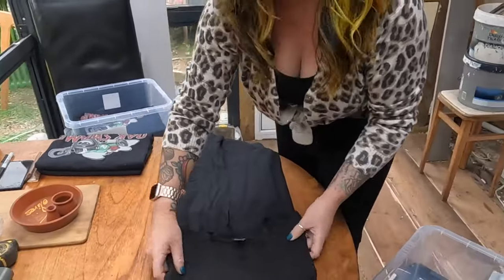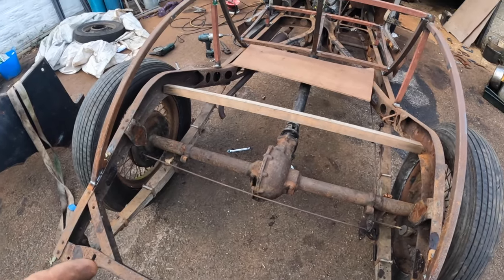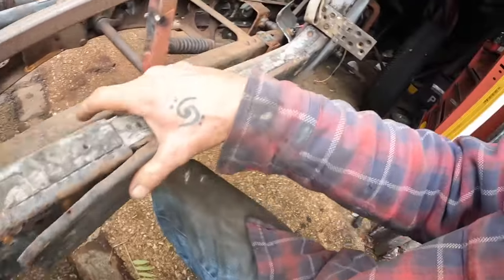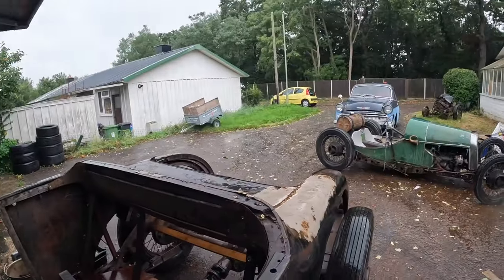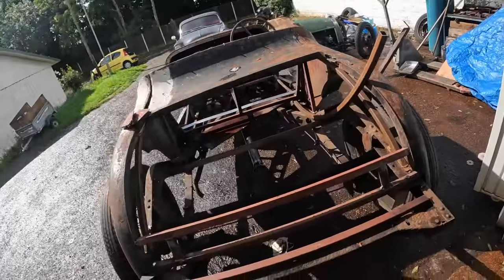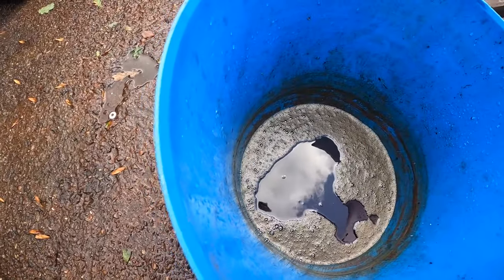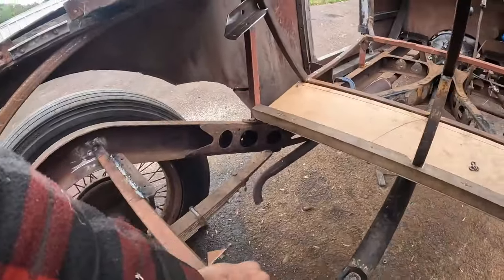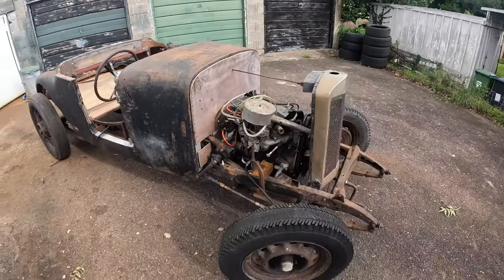'The Leaf' a ratty roadster part 5 ...xxx music edition....listener discretion!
welcome to part five of 'the leaf'  a vintage car build on a budget,

I want to build a 1930's super reliable daily driver, I have a 1936 Austin 12 rolling frame , a 1927 to 1933 Lea Francis roadster dicky body and radiator and a 1800 cc Isuzu petrol engine with a 5 speed gearbox..hopefully this will be a very straight forward build and with luck shouldn't take too long, I will be documenting what this costs as we go along but needless to say I will be using INGENUITY OVER BUCKS.

this weeks objective is to weld up the internal frame i built previously and then re- fit the body securely,  I also make the boot floor for the dickey seat.

this is the music edition of this video and has the music from 'drop jaw john' ...blue grass, roots ...'horror grass' ...please be aware its content and language is not for everyone ...find Drop Jaw John

massive thanks to everyone who donated or brought a t shirt last time ...im truly humbled.

i've set up a tip jar so if you wanna help buy me some grinding disc or something, it would be much appreciated and will help me keep the channel going. you will find the 'tip jar ' icon  on my home page above
thanks if you take part in that... and thanks all who already did.